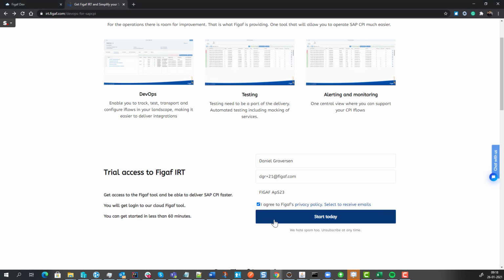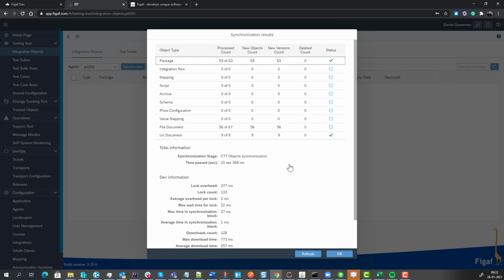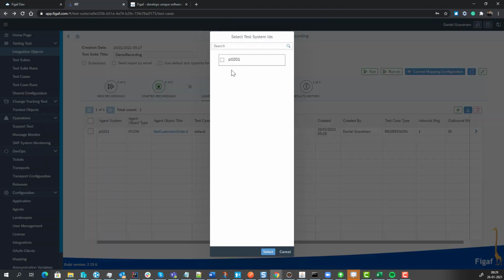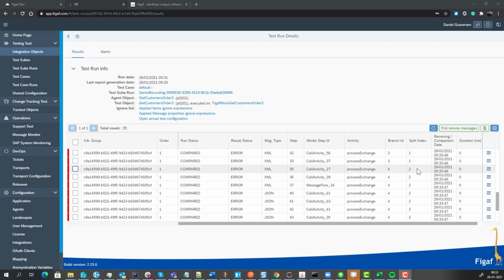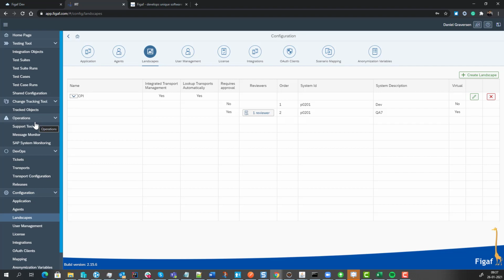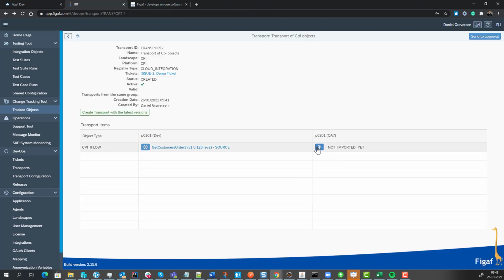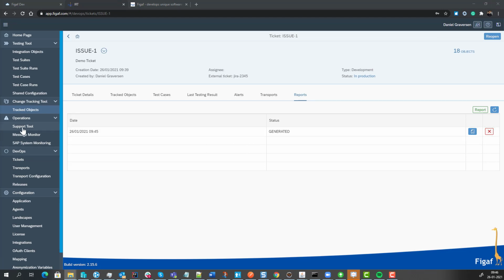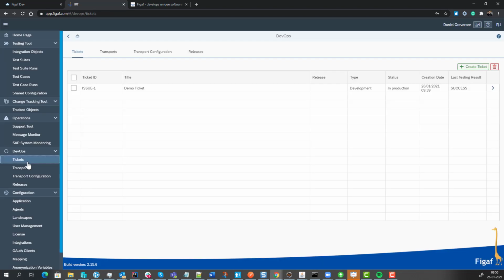Figaf for SAP CPI PoC in 30 minutes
In this video, you can see how to run a PoC of the Figaf Tool in just 30 minutes

Initial configuration
Creating and running test cases
Creating transports and validate the processes.